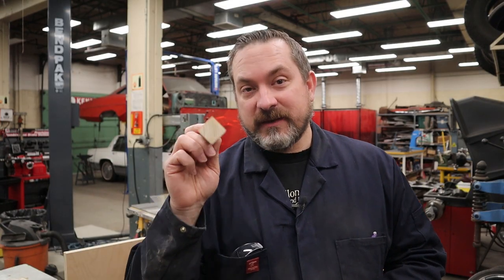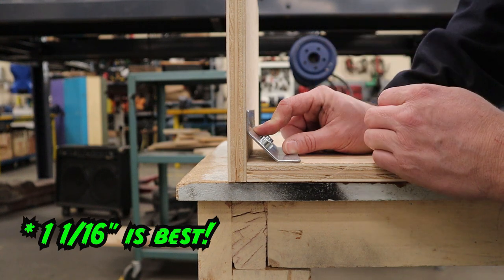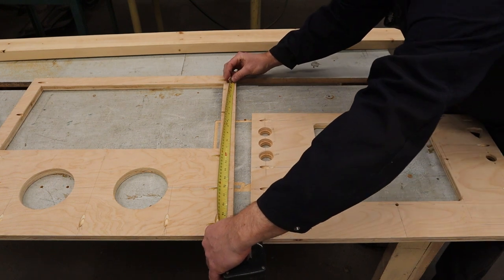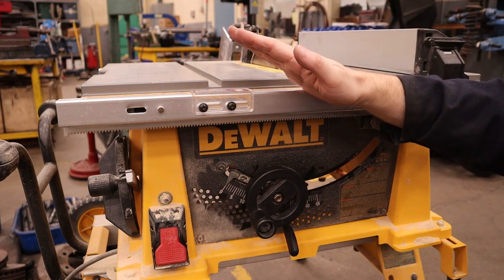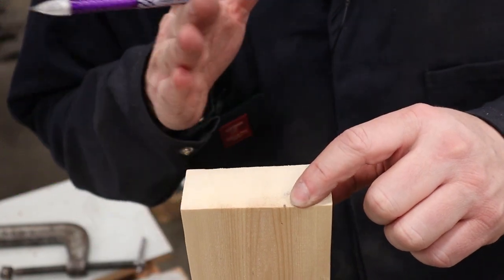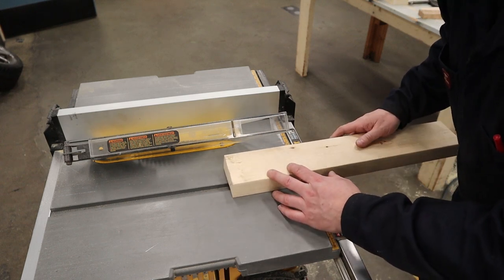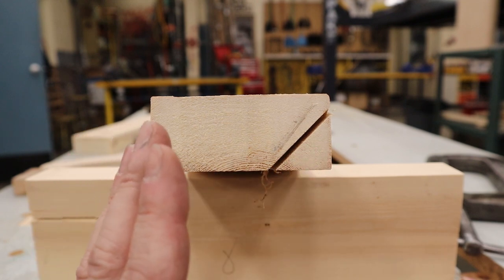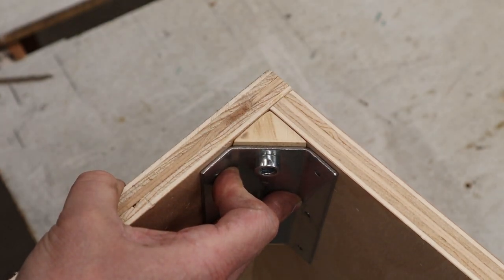How to make the 45 degree corner braces in your virtual pinball cabinet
Episode#12 excerpt Custom Virtual Pinball Cabinet Build

In this video I will be teaching you how to make the 45 degree corner braces for the corners of your virtual pinball cabinet.  I know this can seem daunting for a beginner and this information is highly sought after in the forums so I thought I would show you a safe and dead accurate method to create these. Lots of great stuff for anyone looking to make their very own custom virtual pinball cabinet from scratch!

This is a short excerpt from the longer how to assemble a virtual pinball cabinet video.

If you would like to make my vpin cabinet, here is a link to the free plans!

Special thanks to Michael Roberts for his amazing guide on how to make a vpin cabinet, check it out here. Thanks for the amazing pictures that really help people understand the assembly process.

In brief, this means that you're free to use, share, and adapt this work for any purpose, without seeking further permission from the author, as long as you give appropriate credit and pass along the same permissions in your adapted material.

If you enjoyed the video, learned some cool tech tips, I would appreciate a like and a subscribe so I can be inspired to create more videos and continue to make better content for you guys!